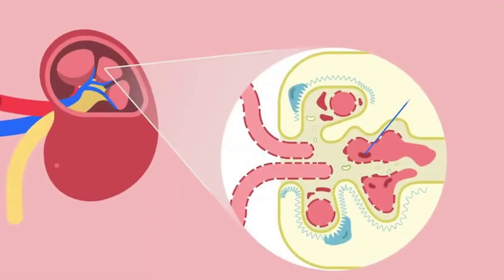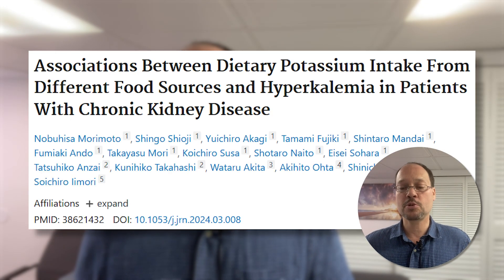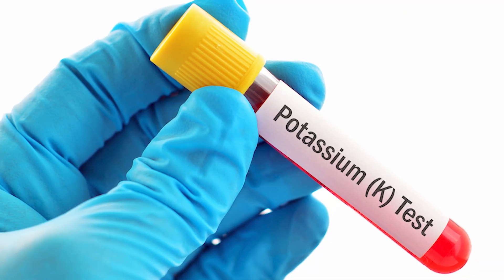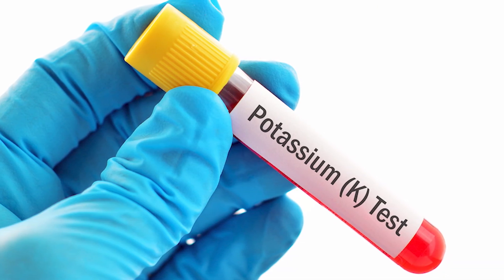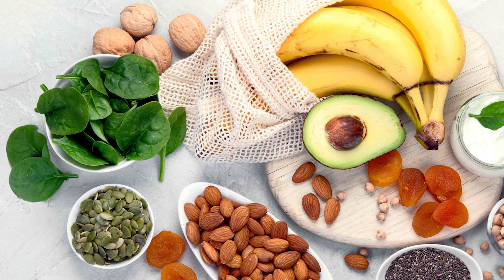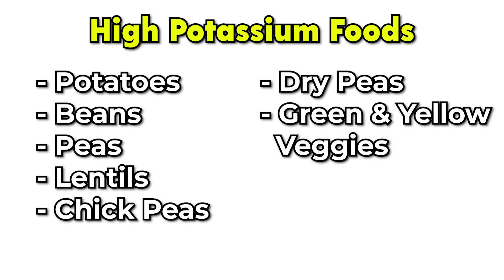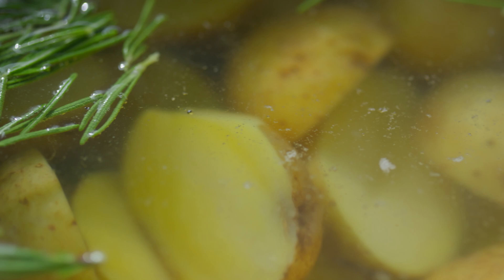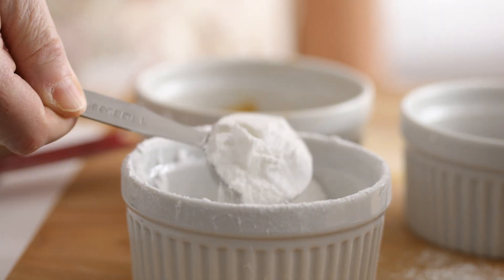High Potassium Kidney Disease How To Lower It Naturally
Welcome to @HealthyKidneyInc! In today's video I'll be talking about high potassium levels in Kidney Disease and what you can do to control and lower your levels.